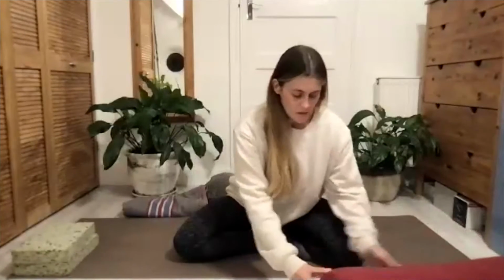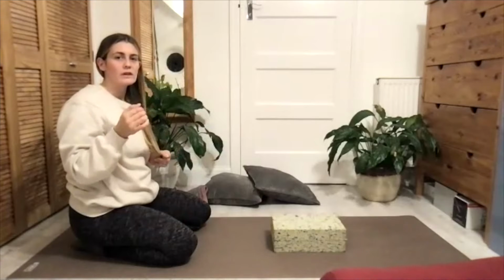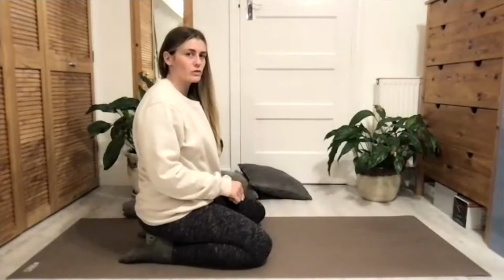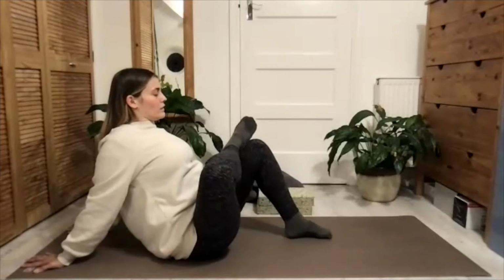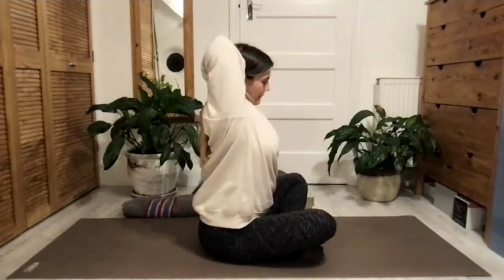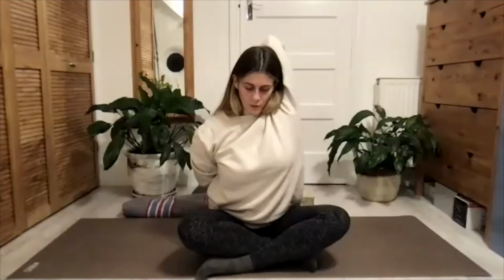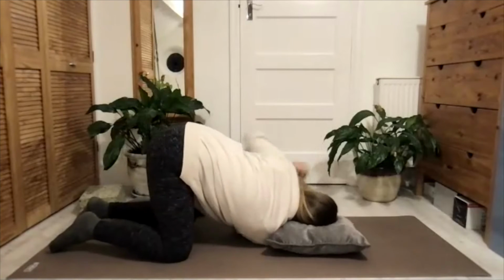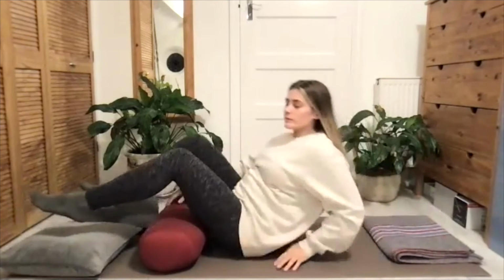Yin & Yoga Nidra | Repose - for Heart Healing 01NOV21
Yin Yoga & Yoga Nidra practice for Healing with me, hosted by Repose Studio.

We arrive at November (my birthday month🥳) and Scorpio energy signifies to me: introspection. Deep connection to our emotions and sensations, whilst gaining greater emotional stability.

Figuring out what our passions are as we expand more fully into our heart space.

Movement through pain to restore balance, evolution, growth, deeper heart healing and connection to our internal landscape.

And so, as we work around the heart energies for this month, we tap into the Heart Chakra and specifically, Pran Vayu - its function is to maintain the activities of the chest, lungs and heart. Respiratory and circulatory systems. Pran Vayu is experienced as light, vibration and energy moving in and up.

Linked to our immunity and our ability to take information in - to use our senses. To not be ruled by emotion, but use our emotions in a constructive way; to create great emotional balance.

Qualities of the heart will shine in our personality, through our practice of Pran Vayu and heart based sequences - granting access the heart's innate wisdom.

The ultimate goal of our practice:

Vishok Jyotir = light, joy and freedom of the heart.

1 hour practise.

Join in with weekly online classes!